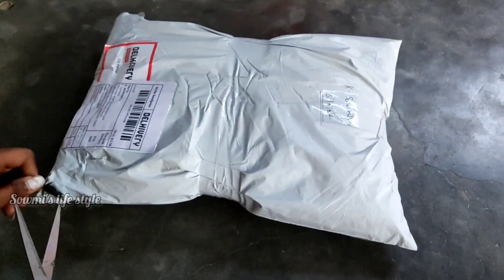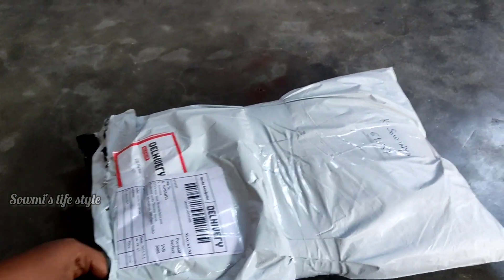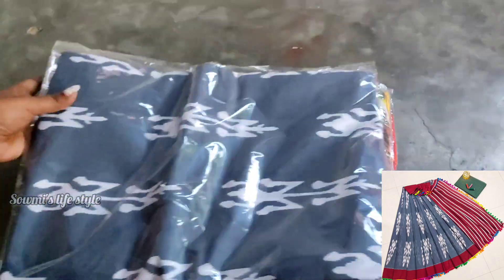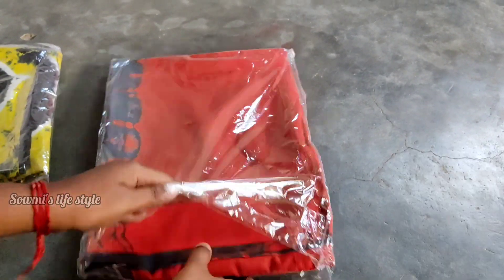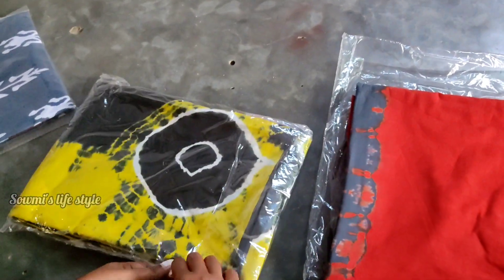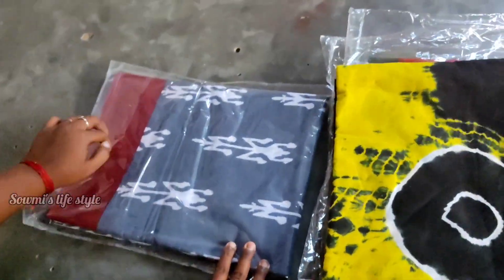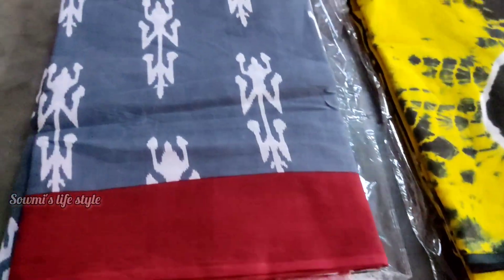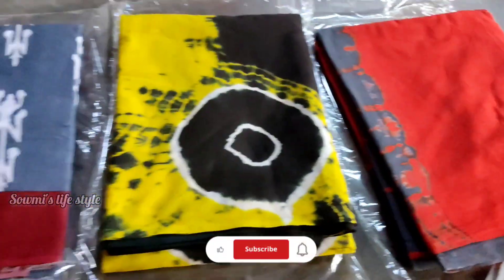👗Trendy Mulmul cotton saree from direct manufacturer💫Customer unboxing video💥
To join my whatsApp group:
Born of style:

👆Join my whatsApp group for more updates and collections🙏